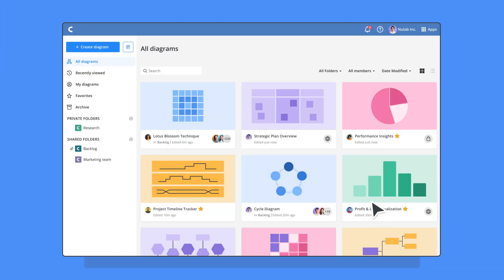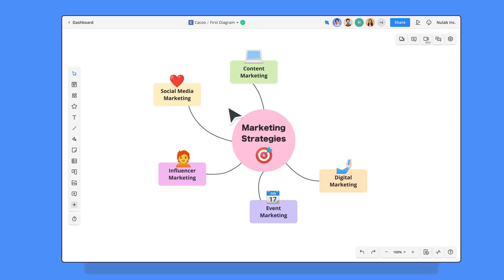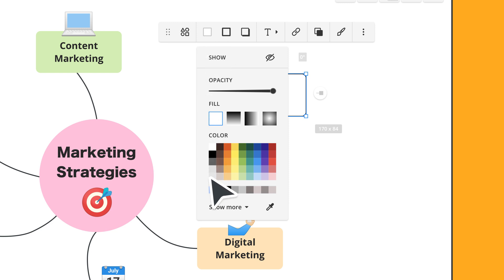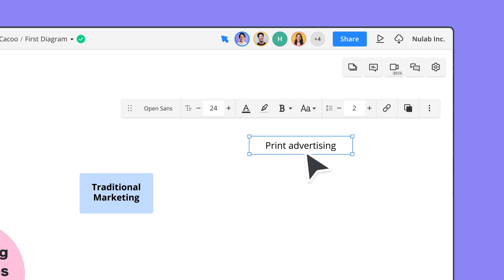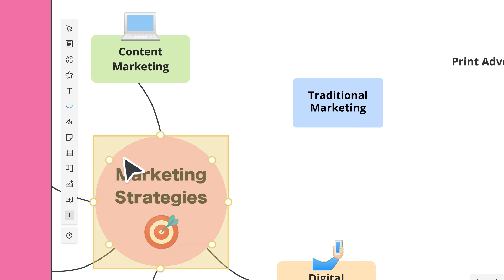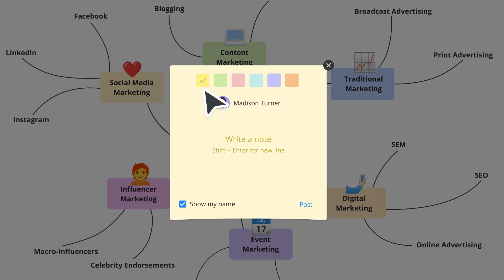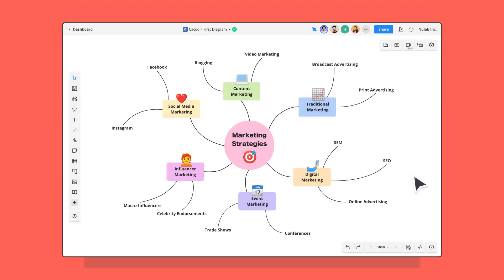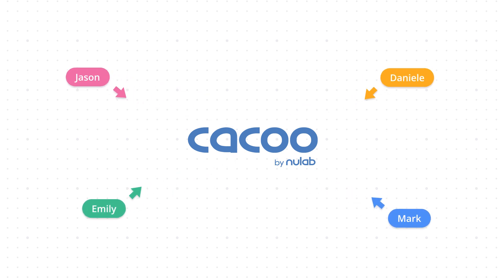Getting started with Cacoo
New to Cacoo? This quick introduction will walk you through everything you need to start creating, editing, and sharing diagrams effortlessly. Whether you're brainstorming, mapping out workflows, or collaborating with your team, Cacoo makes visualizing ideas simple and efficient.

Here's what you'll learn:
✅ How to create a new diagram
✅ How to edit and customize your workspace
✅ How to share diagrams and collaborate with your team